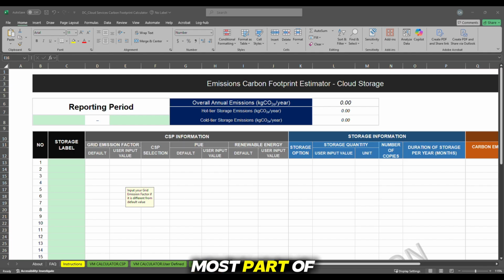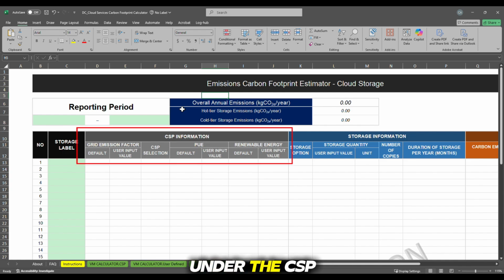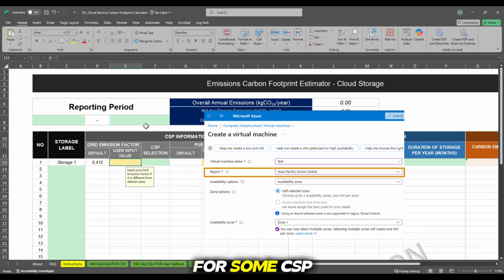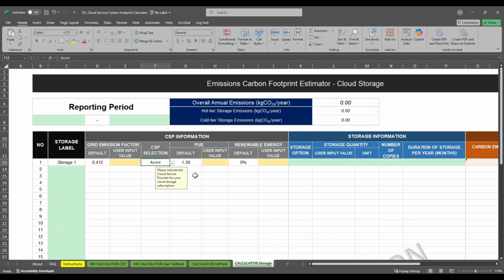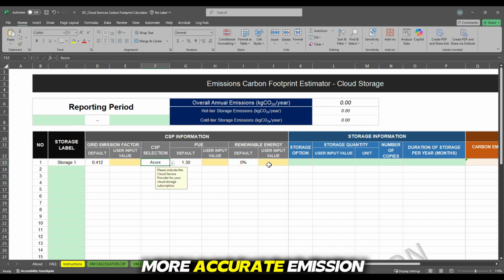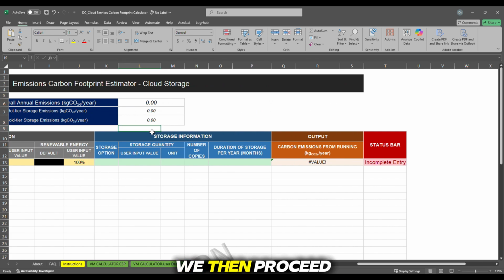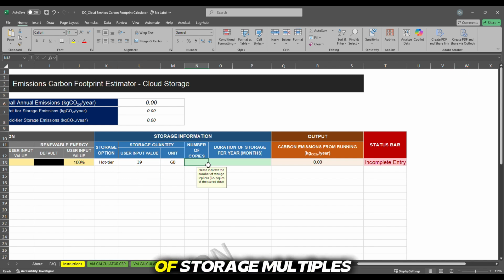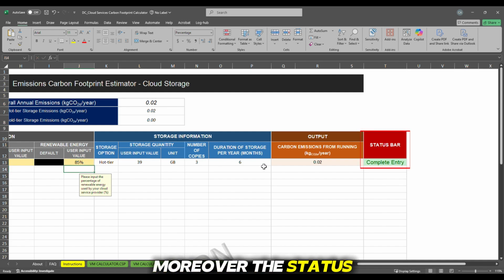Carbon Calculator for Cloud Services (Part 6 – Cloud Services Storage)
This video guides users on using the carbon calculator, also known as data centre carbon emissions calculator, for cloud services. Developed by Singapore’s Infocomm Media Development Authority (IMDA) and National University of Singapore Energy Studies Institute (NUS ESI), this calculator tool helps users better understand the environmental footprint of their Information and Communications Technology (ICT) usage. This is the seventh of a series of seven tutorial videos.

This video will help users estimate emissions from cloud storage services provided by leading service providers.